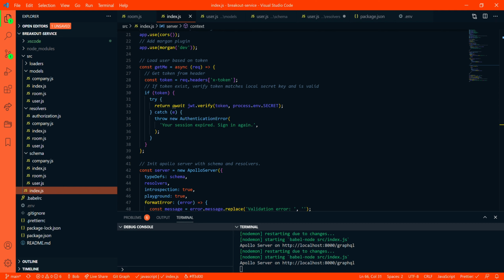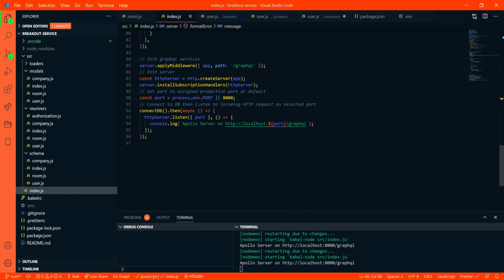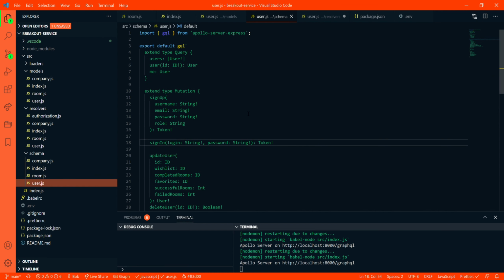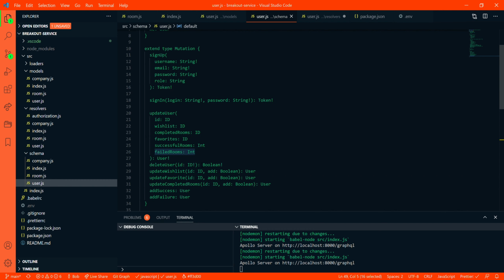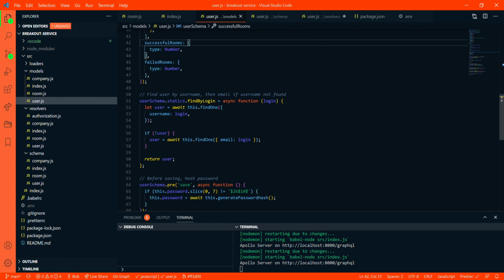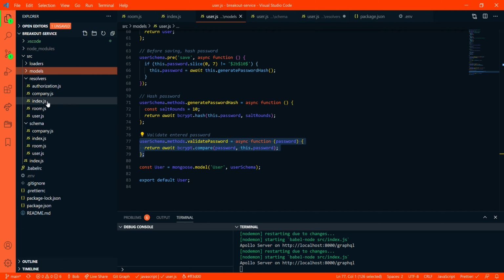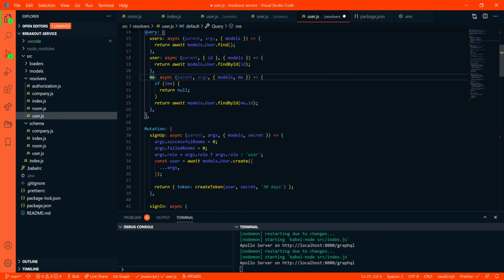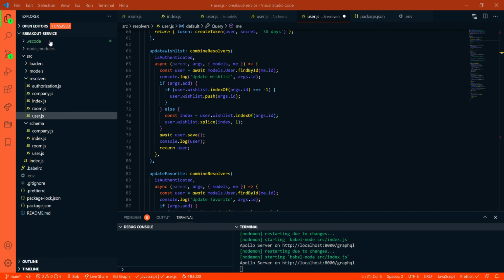INF 656 Final Projecrt